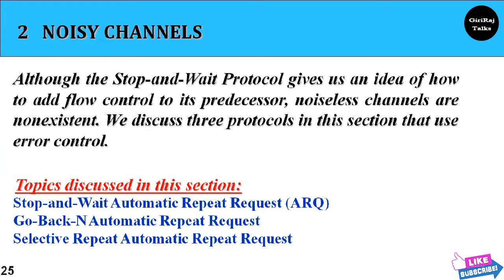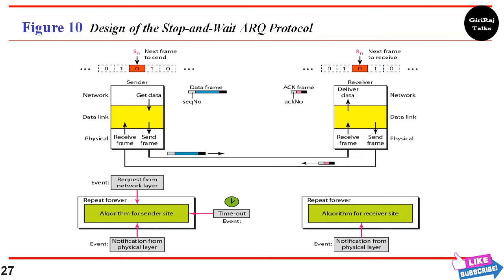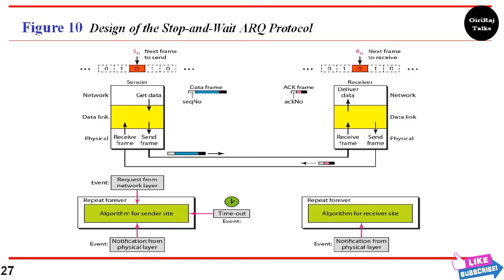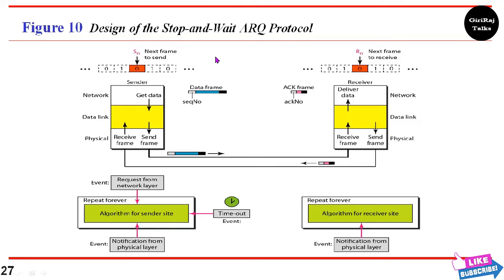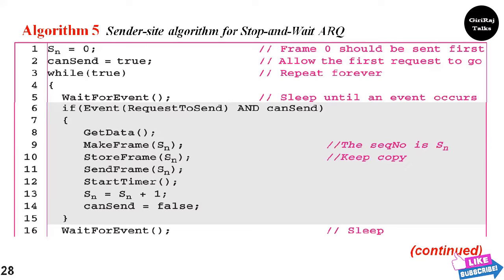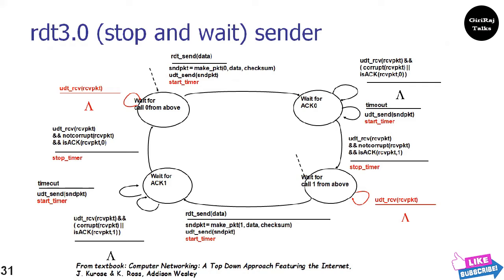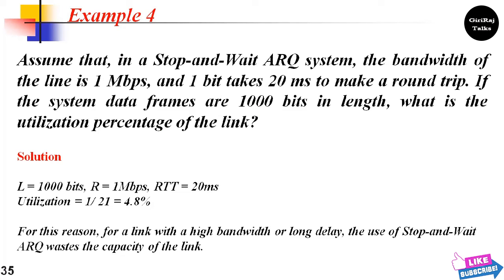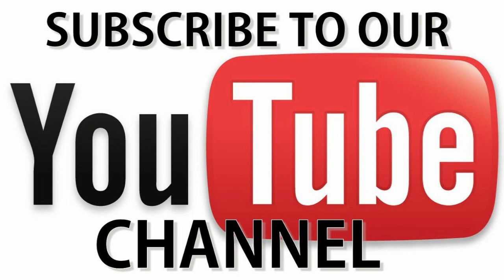Noisy Channels || Stop and Wait ARQ Protocol || Computer Networks || GiriRaj Talks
Stop-and-wait ARQ, also referred to as alternating bit protocol, is a method in telecommunications to send information between two connected devices. It ensures that information is not lost due to dropped packets and that packets are received in the correct order. It is the simplest automatic repeat-request mechanism.
Stop-and-wait ARQ, also referred to as alternating bit protocol, is a method in telecommunications to send information between two connected devices. It ensures that information is not lost due to dropped packets and that packets are received in the correct order.
In stop and wait ARQ, Sender window size is 1. This allows the sender to keep only one frame unacknowledged. So, sender sends one frame and then waits until the sent frame gets acknowledged.
Go-Back-N ARQ is a more efficient use of a connection than Stop-and-wait ARQ, since unlike waiting for an acknowledgement for each packet, the connection is still being utilized as packets are being sent. In other words, during the time that would otherwise be spent waiting, more packets are being sent.